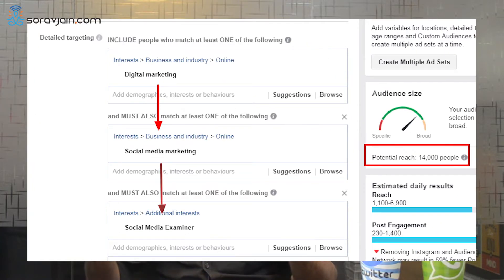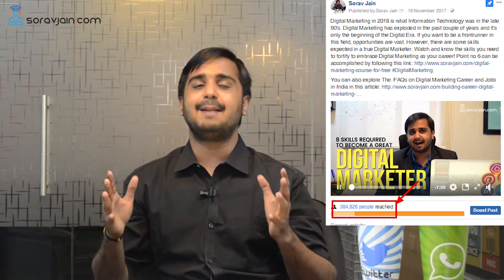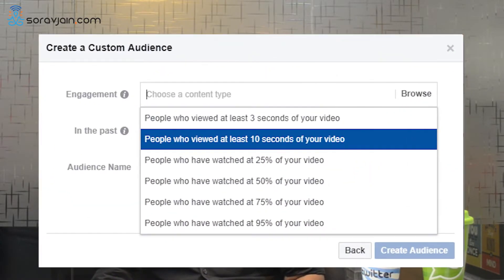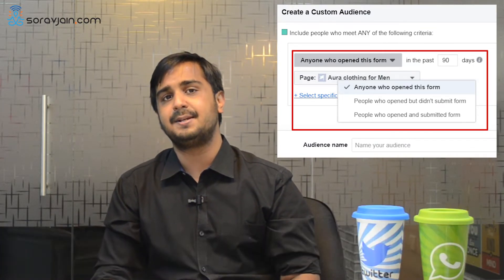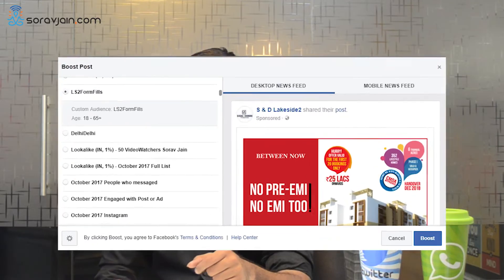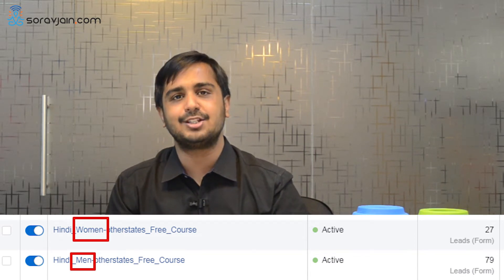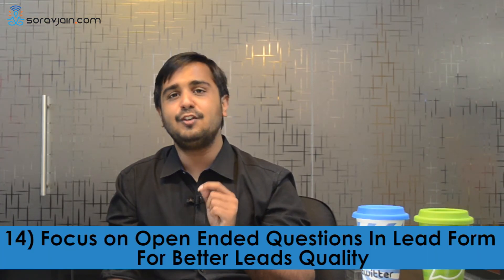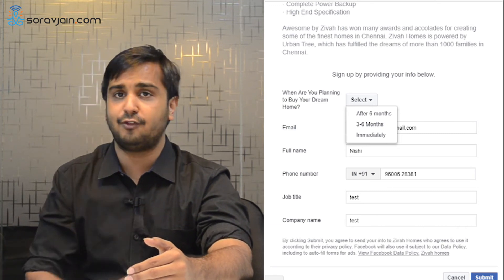15 Crucial Facebook Advertisement Hacks and Tips for 2019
Want to learn tricks of Facebook advertisements that works? Well, here are 15 hacks and tips for Facebook marketers and advertisers to use for their business. These facebook advertisement best practices will help you in get better quality of leads.